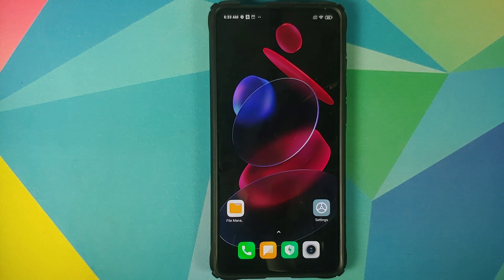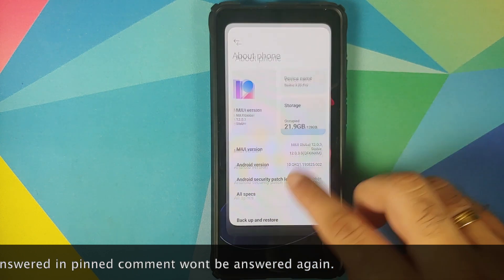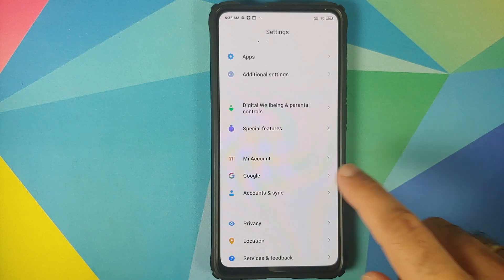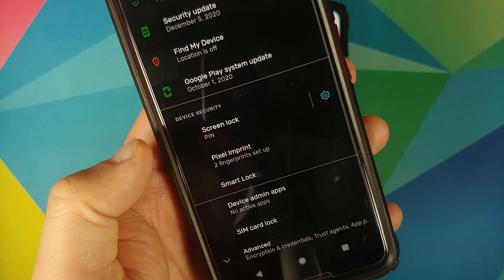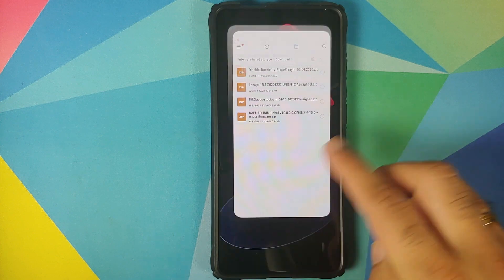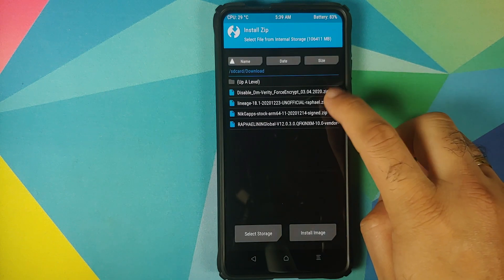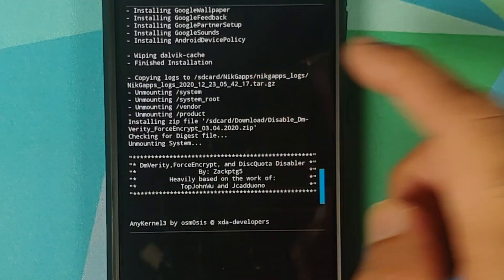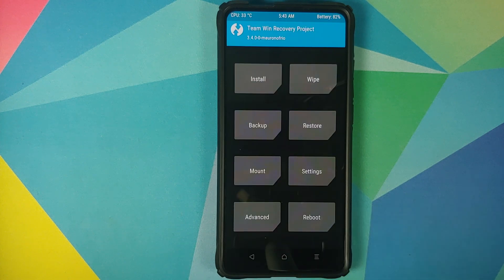Redmi K20 Pro | Install Lineage OS 18.1 | Xiaomi Mi 9T Pro | Android 11 | Detailed Tutorial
Do you want to learn how to Install Lineage OS 18.1 based on Android 11 on the Xiaomi Mi 9T Pro or Redmi K20 Pro? In this detailed video tutorial we will show you how to install Lineage OS 18.1 based on Android 11 on the Xiaomi Mi 9T Pro or Redmi K20 Pro.

*Xiaomi Mi 9T Pro/Redmi K20 Pro Lineage OS 18.1 Downloads**